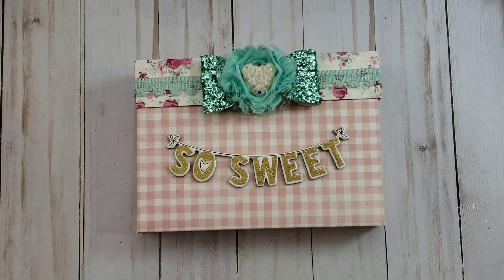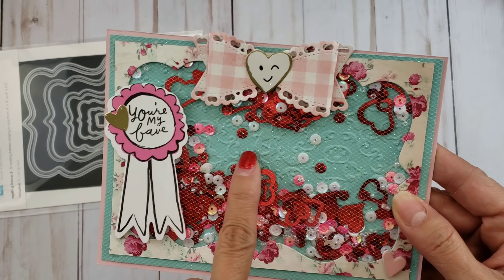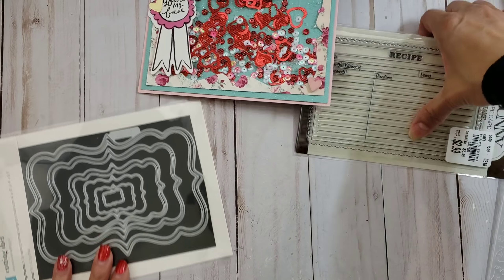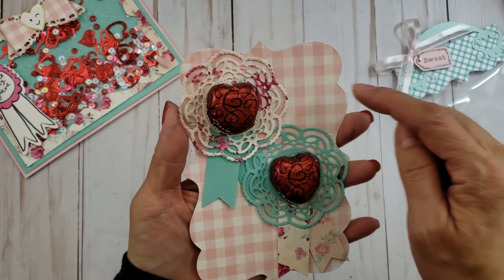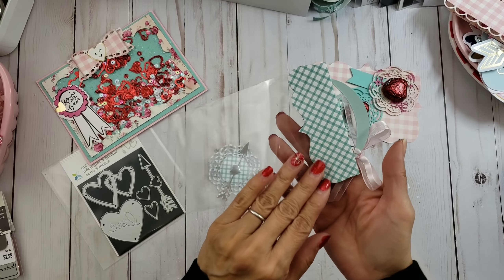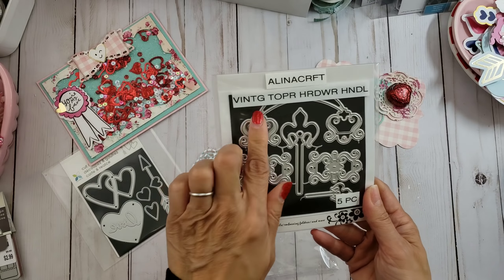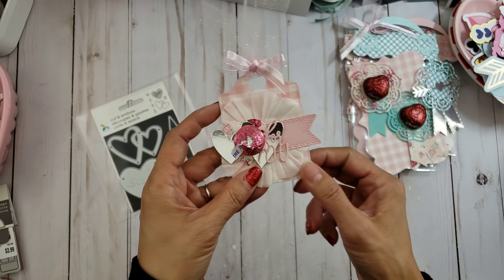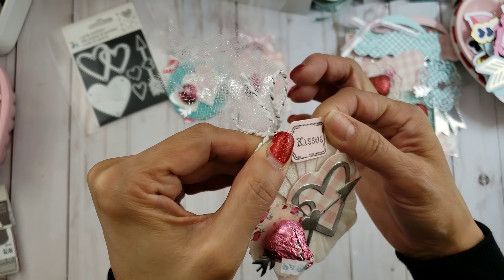2019 VALENTINE Projects: Treat holder and Post Card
Thanks for all your support!! I appreciate all of you for watching my videos all these years and thank you to my new Subbies!!! Yay, 11 K in 2019!!! Woot woot!!!